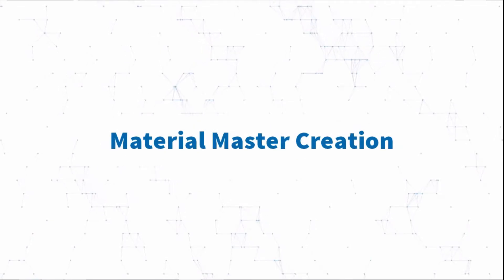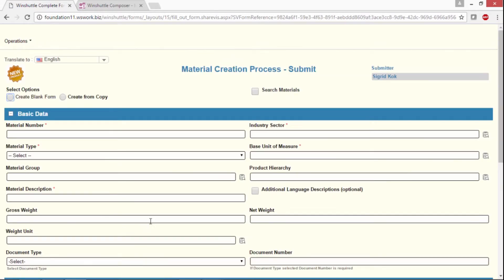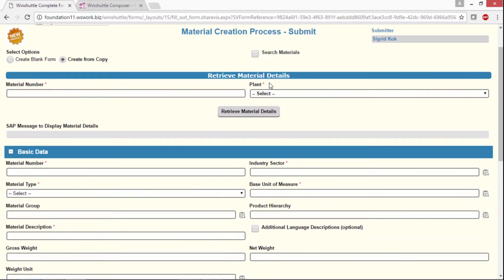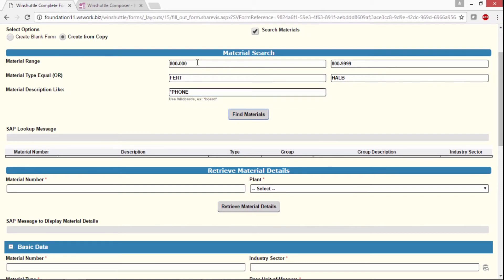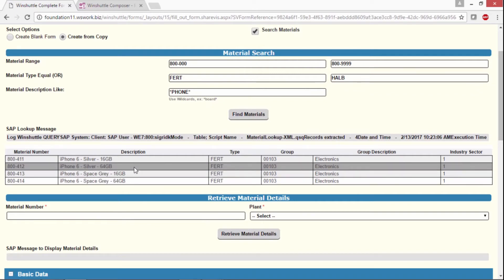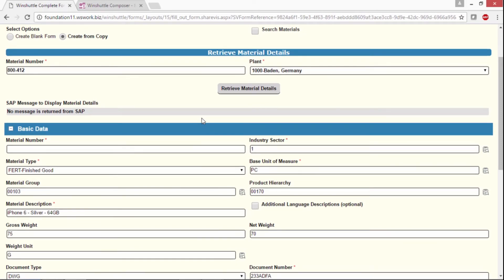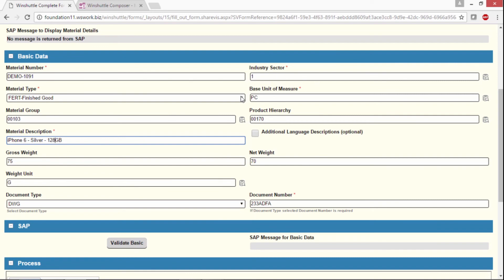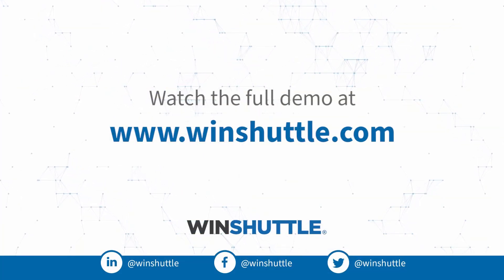Automate Material Creation in SAP | Winshuttle Material Creation Demo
Watch this demo to see how you can utilize automation to create a new material, see how the workflow creation works, add accounting and MRP information, perform data steward review and approval, and complete the final upload to SAP.